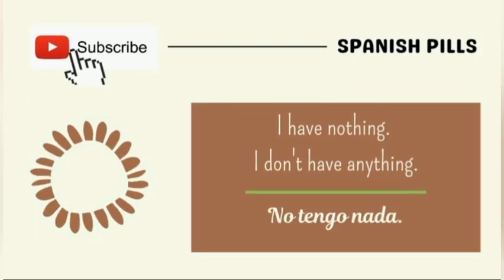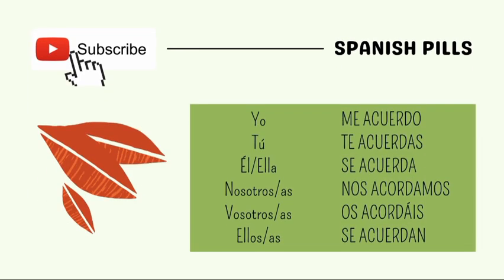RANDOM BASIC SPANISH PHRASES (so you can start speaking Spanish right now)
Hi, everybody! And welcome to your channel! The best YouTube channel to learn to speak Spanish! 🇪🇦🤩👍

¡Hola a todos/as y bienvenidos/as a vuestro canal! ¡El mejor canal de YouTube para aprender a hablar español! 🇪🇦🤩👍

What are you going to find in this video? Some RANDOM BASIC SPANISH PHRASES that will help you start speaking Spanish RIGHT NOW! So, what are you waiting for? Start playing the video! ⏯️😊

Hasta pronto! 🤗